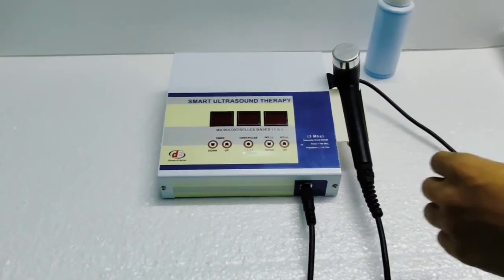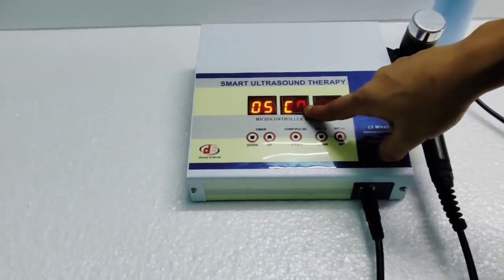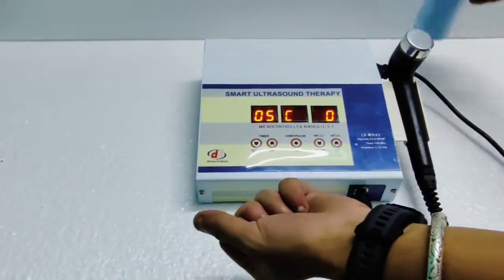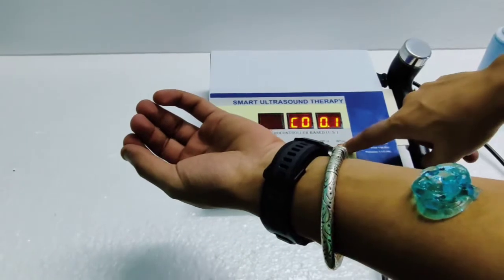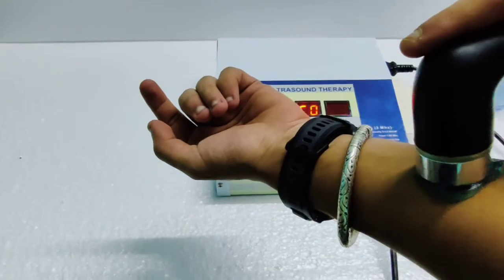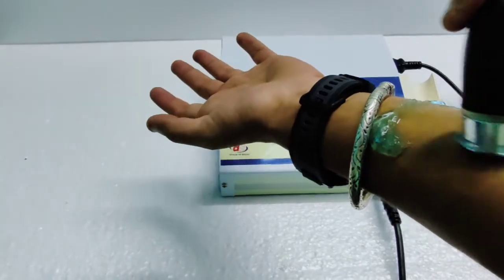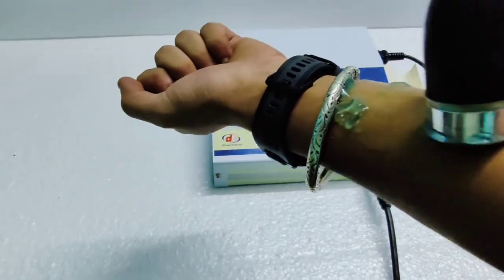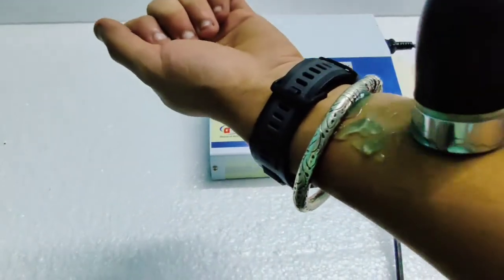How To Use Ultrasound Therapy Machine For Pain Relief / SKRILIX 3 MHZ ULTRASOUND THERAPY MACHINE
In This Video We Demonstrate How to do ultrasound therapy for pain relief